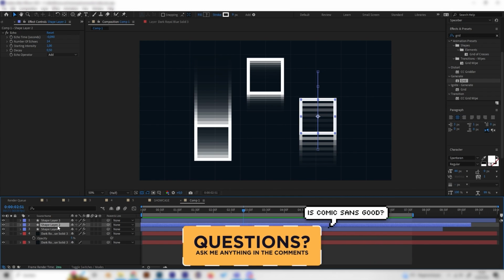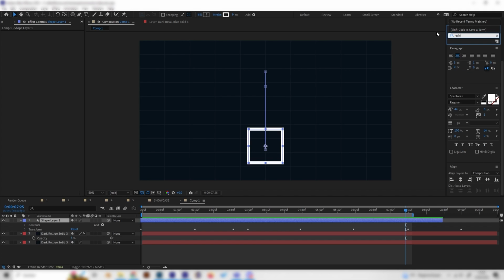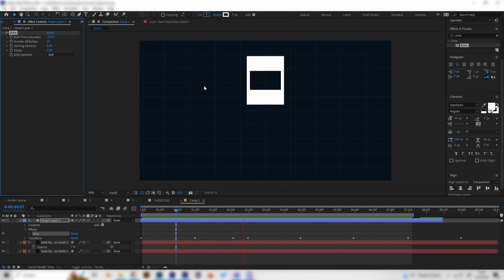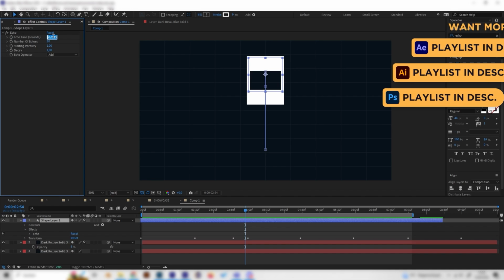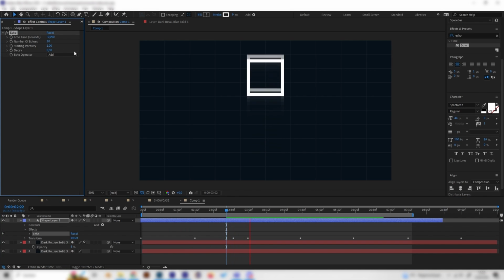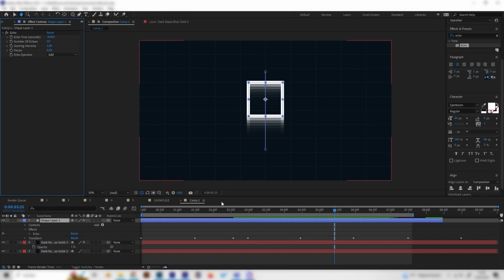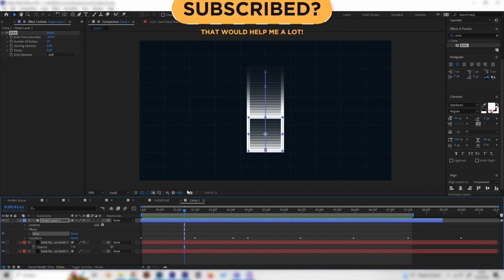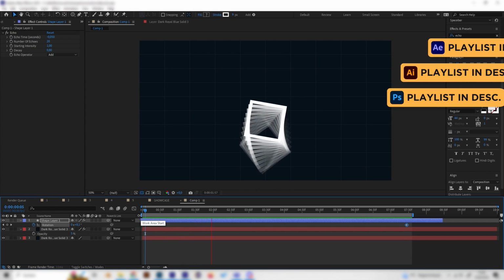How To Use The ECHO EFFECT In AFTER EFFECTS | Quick Tutorial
After Effects echo tutorial - learn how to use the echo effect in After Effects for amazing motion graphics animations. The echo effects makes duplicate shapes in After Effects.

Timestamps:

00:00 - Intro

About this channel:
When I started learning After Effects, Blender, Photoshop, and other motion design and graphic design programs I always loved learning with amazing tutorials. Inspired by great channels like Ben Mariott, SonduckFilms, Video Copilot, Justin Odisho, and many more I’ve decided to try uploading things I’ve learned as well. As a result, you can find any design-related tutorials on this channel – enjoy!